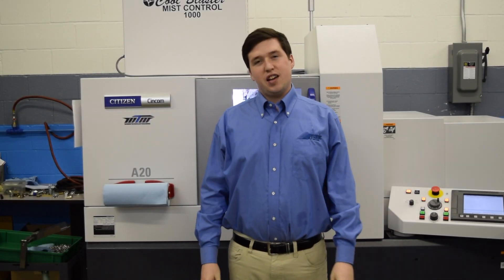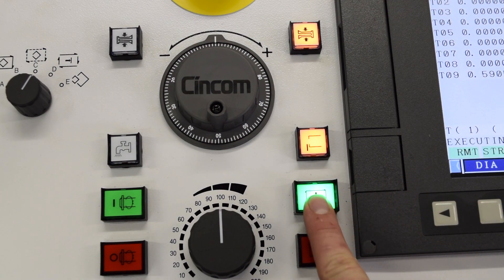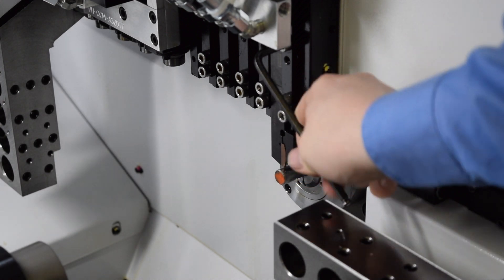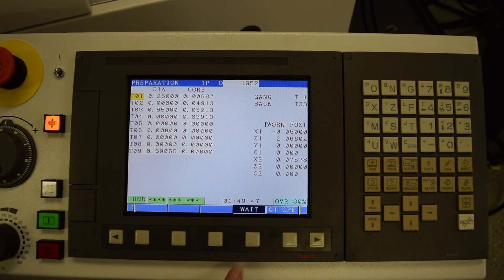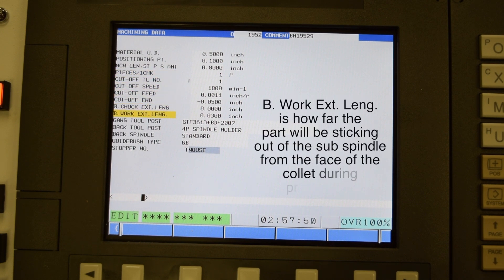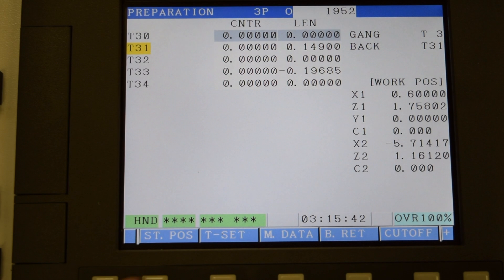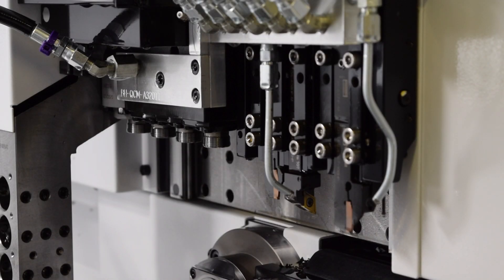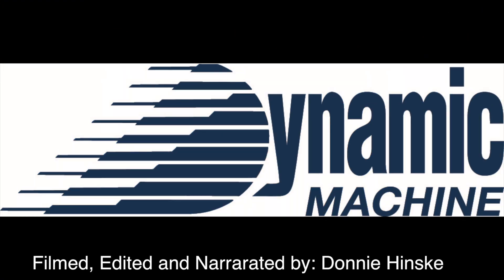Touching off tools on a Citizen A20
A complete walkthrough on how to touch off tools on a Citizen A-3-20 Swiss lathe